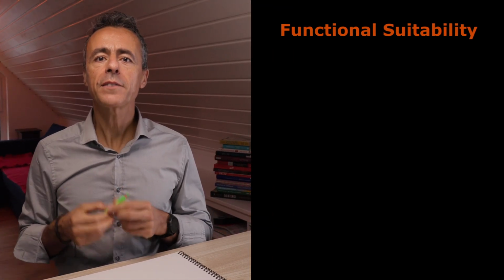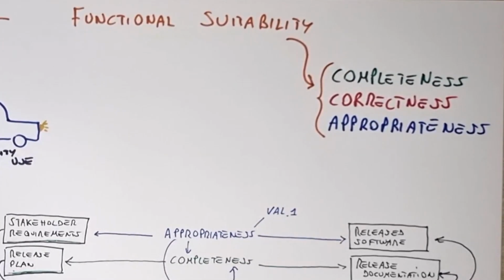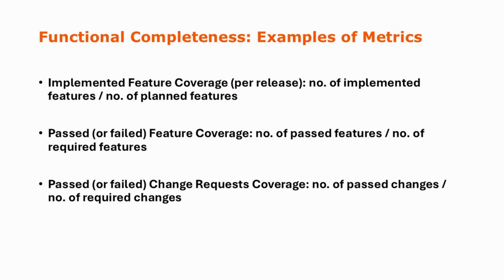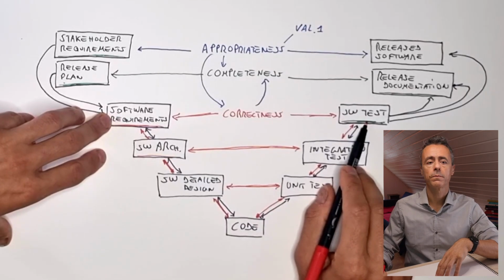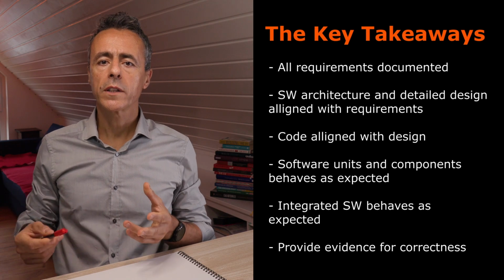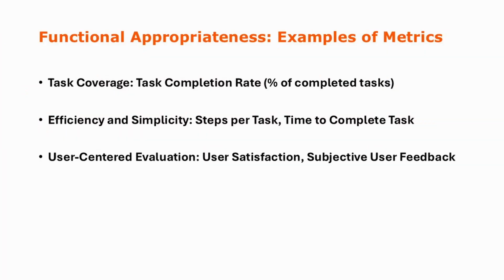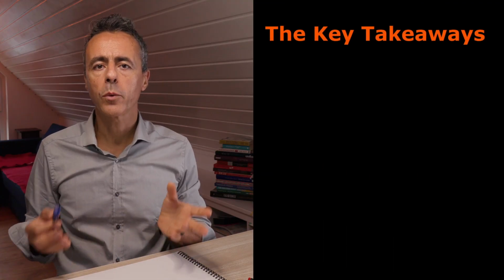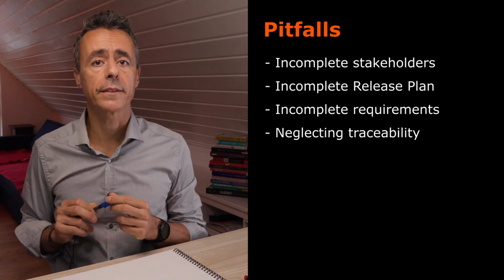Functional Suitability Explained: Metrics and Checklist (ASPICE + ISO 25010)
In this video, you’ll learn everything you need to understand and apply functional suitability in software development - based on the V-Model -  including how to evaluate correctness, completeness, and appropriateness.
This is essential knowledge for anyone working in software quality, agile teams, or Automotive SPICE environments.

What functional suitability means in practice
Correctness, completeness, appropriateness explained
How the V-Model supports functional suitability
Metrics you can use in your project
How functional suitability works in agile development
Common pitfalls in Automotive SPICE assessments
A practical checklist to apply your learnings immediately

Whether you are a developer, tester, requirements engineer, quality engineer, or ASPICE assessor, this video helps you:
Improve requirement quality
Build more reliable and purpose-driven software
Avoid typical ASPICE non-conformities
Connect theory (ISO/IEC 25010) with real-life project work
Apply functional suitability consistently across the V-Model

📥 Use the checklist
Use the checklist provided in the video to verify functional suitability in your project step by step.

V-Model, functional suitability, ISO 25010, software quality, V-Model, functional correctness, functional completeness, functional appropriateness, automotive spice, ASPICE, software metrics, agile development, software engineering, requirements engineering, system testing, quality assurance, software validation, automotive development, quality checklist